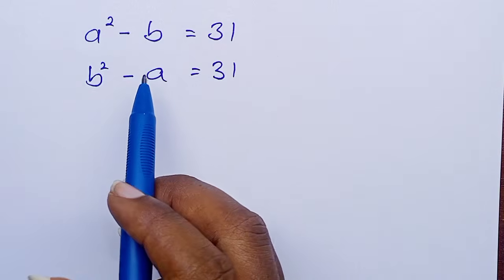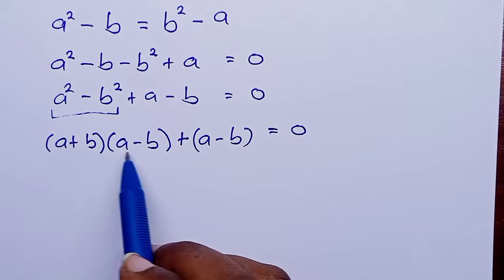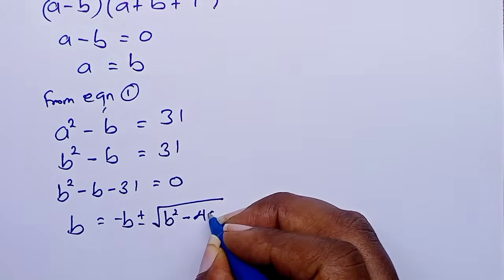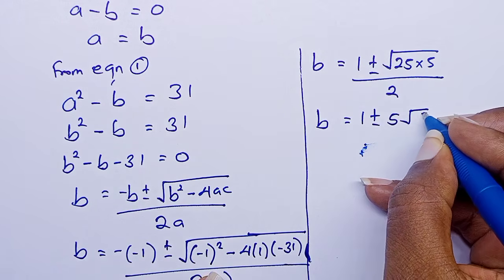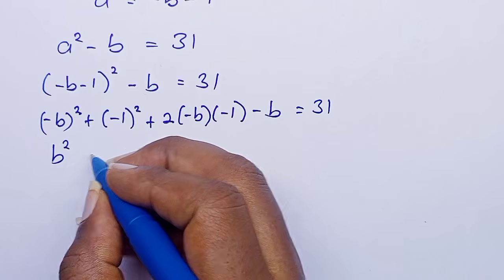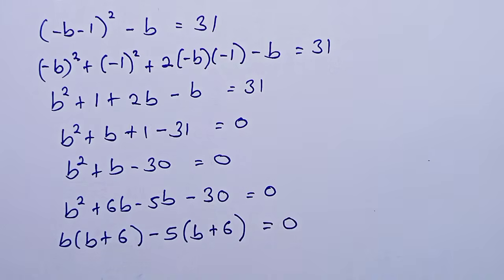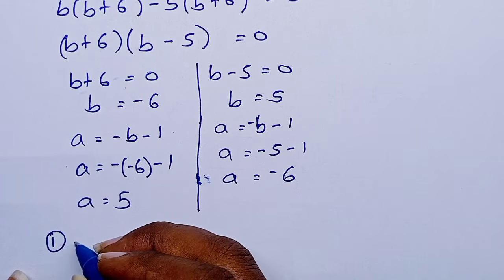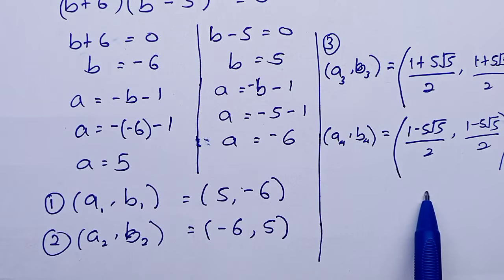Only 1 In 10 People Can Solve This Math Challenge!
Can you solve this math challenge?